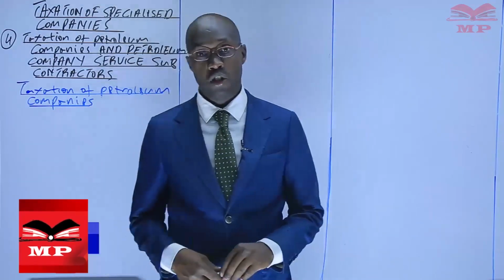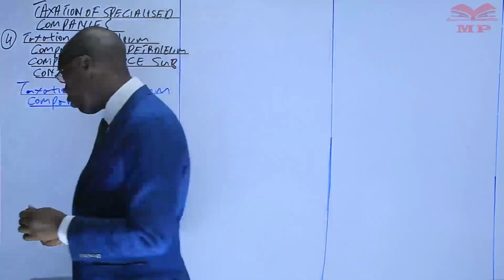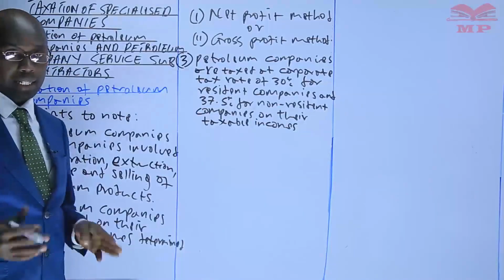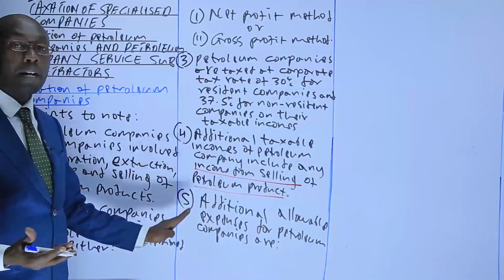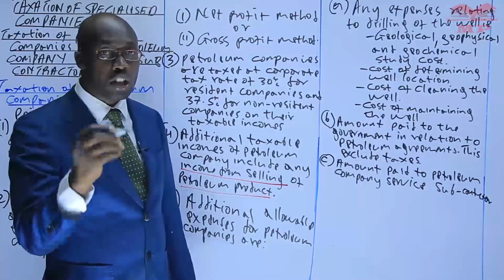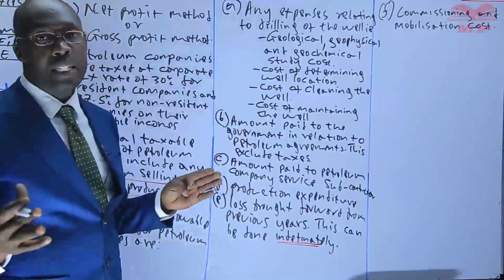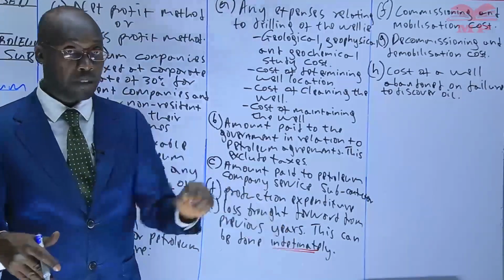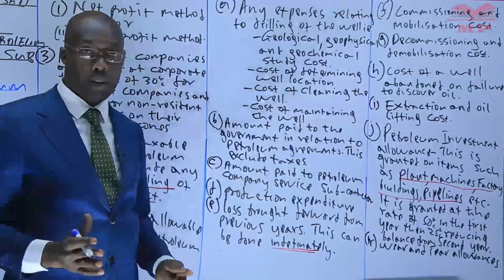TAXATION OF PETROLEUM COMPANIES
⛽ Taxation of Petroleum Companies – Accounting & Finance Lesson 💰

Learn about taxation rules and obligations for petroleum companies, including upstream and downstream operations. This lesson explains the different types of taxes, calculation methods, and practical examples in the petroleum industry.

💡 Key Topics Covered:

Definition:
Taxation of petroleum companies refers to the legal levies imposed on profits, production, and operations of companies involved in the extraction, processing, and sale of petroleum products.

Importance:

Ensures compliance with national tax laws

Guides financial planning and reporting for petroleum companies

Helps investors and management understand effective tax rates

Common Taxes for Petroleum Companies:

Corporate Income Tax: Tax on profits earned from petroleum operations

Petroleum Duty / Excise Tax: Tax on the production or import of petroleum products

Royalties: Payments to the government for extraction rights

VAT / Sales Tax: Tax on the sale of petroleum products

Environmental Levies: Taxes related to environmental protection and sustainability

Calculation Example:

Net profit from petroleum operations: Ksh 50,000,000

Corporate tax rate: 30% → Ksh 15,000,000

Royalties at 10% of gross production: Ksh 5,000,000

Total tax liability = Ksh 20,000,000

Accounting Treatment:

Recognized as tax expense in the income statement

Recorded as current liability on the balance sheet

🎯 Who Should Watch:

Accounting, finance, and taxation students

Finance managers, accountants, and petroleum industry professionals

Learners aiming to understand industry-specific tax planning

📘 Learn With Manifested Publishers:
Structured lessons with examples, exercises, and clear explanations for taxation and finance concepts.